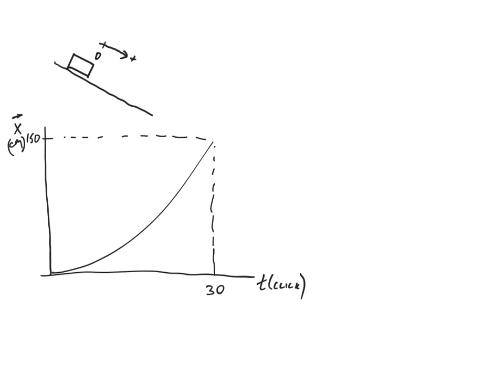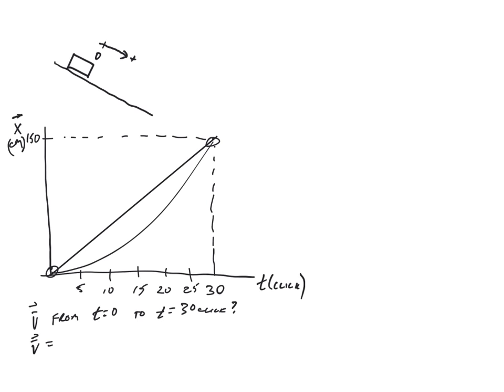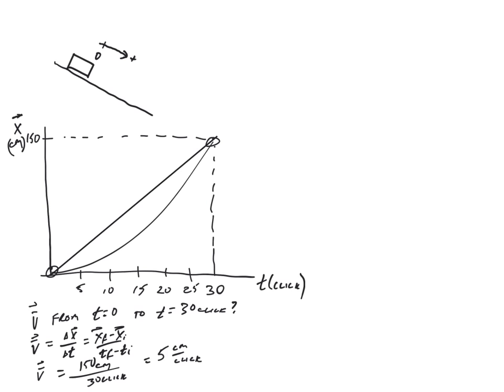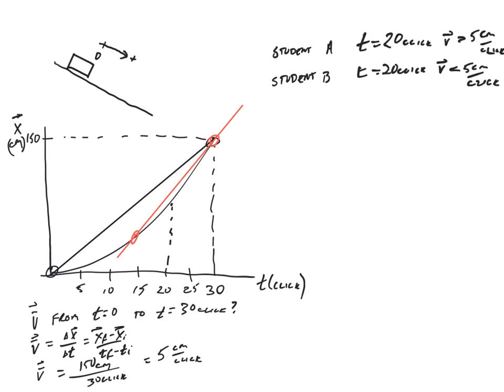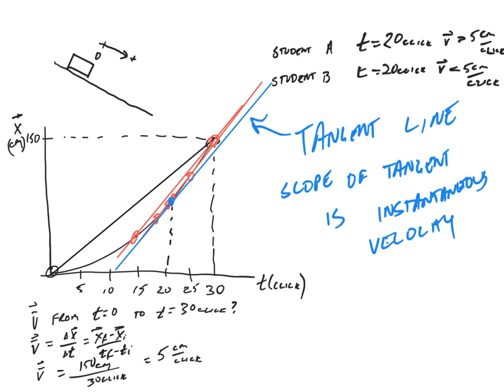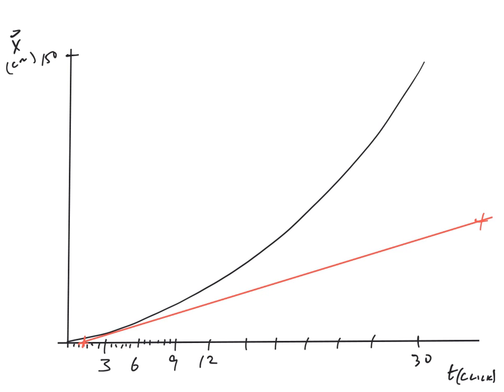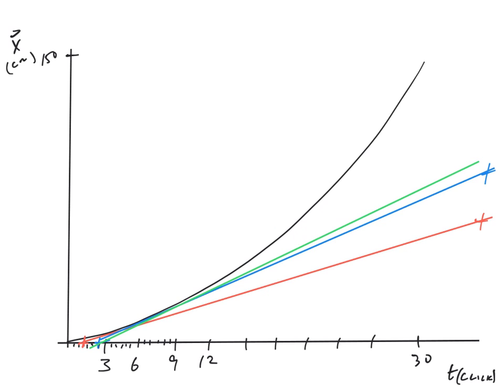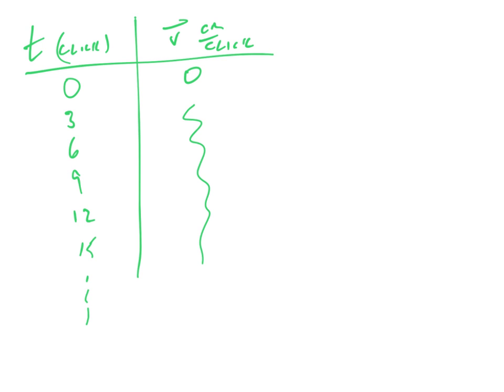Finding velocity from position vs time graph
This video explains how to find average and instantaneous velocity from a position vs. time graph that describes the motion of an object speeding up from rest.